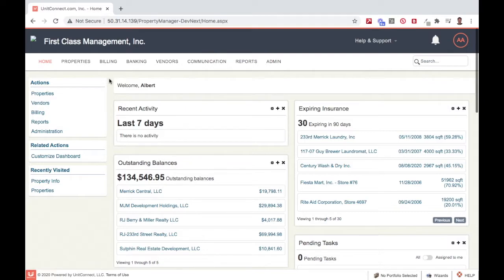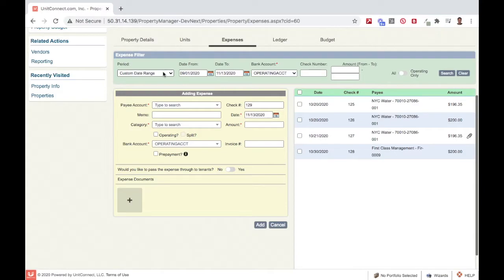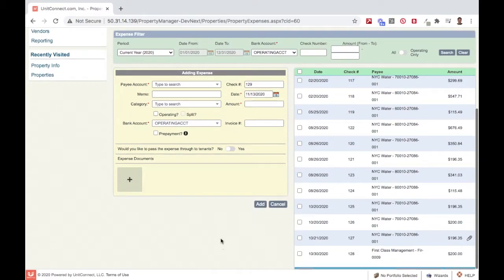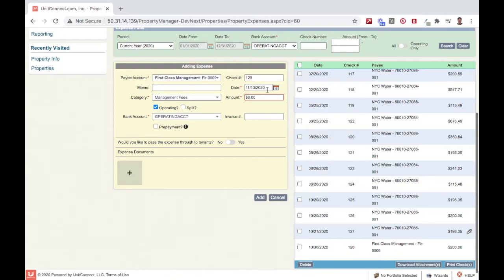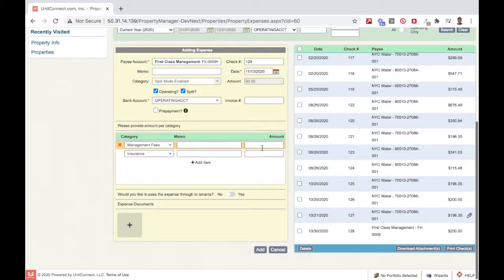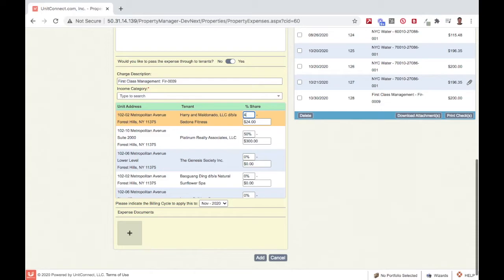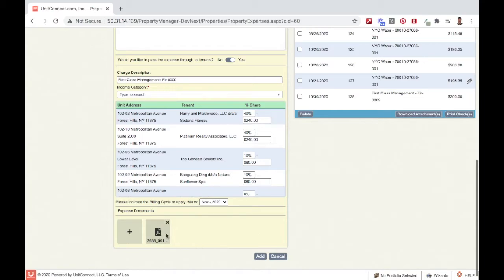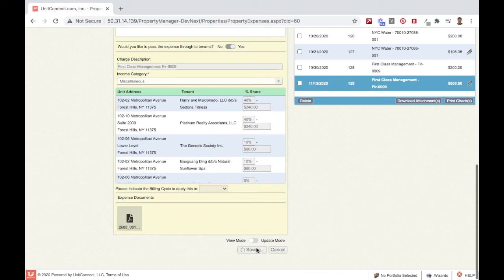How To Add Expenses In UnitConnect